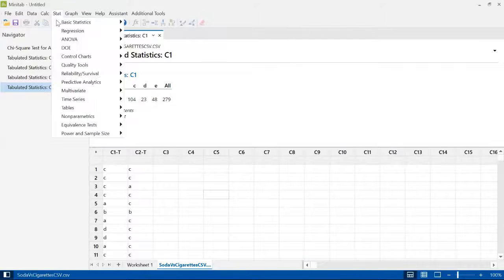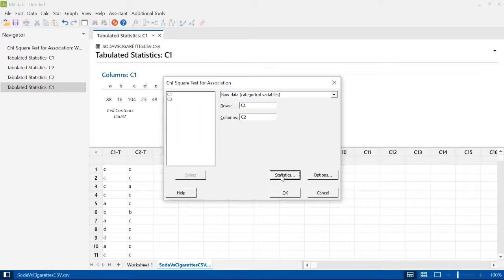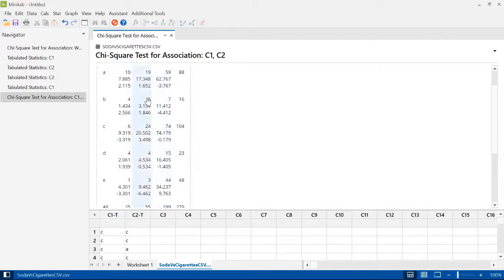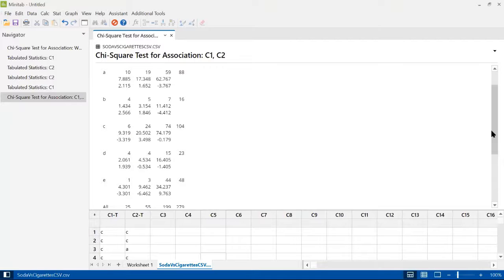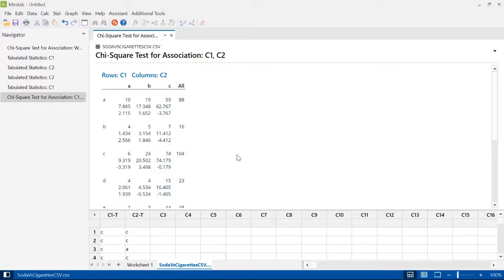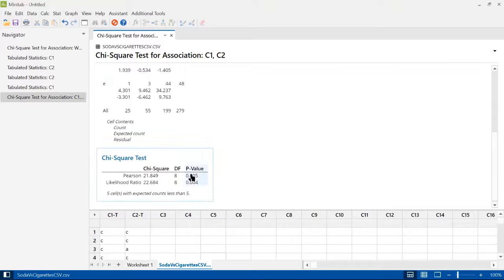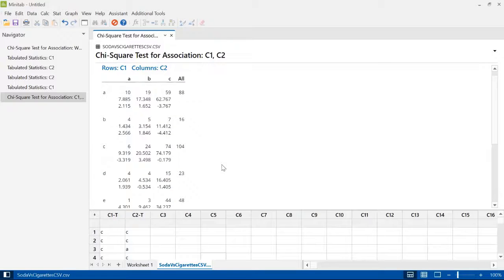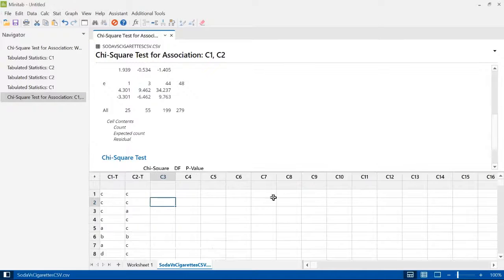MAT375 - 4/15 - 3 part 2